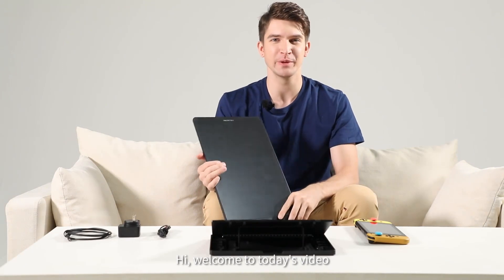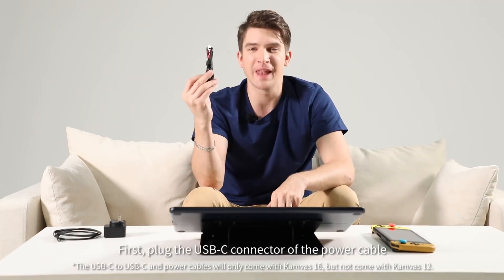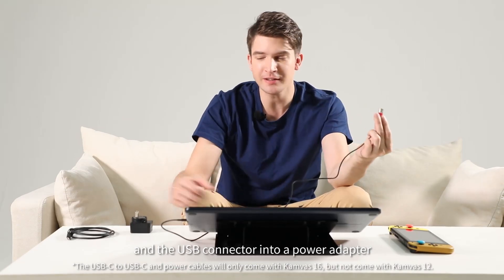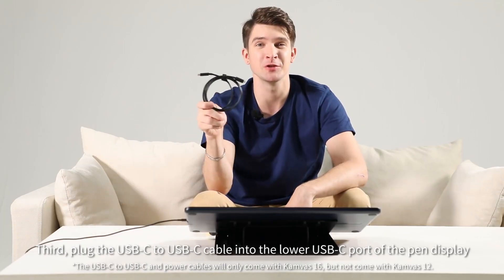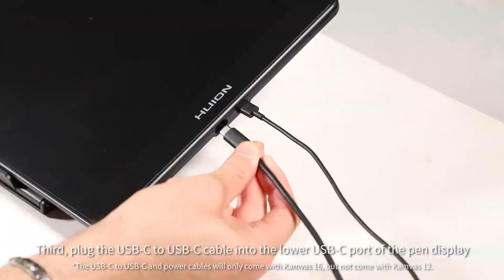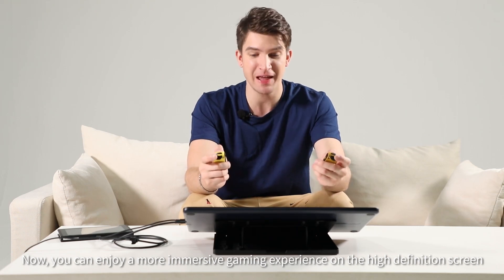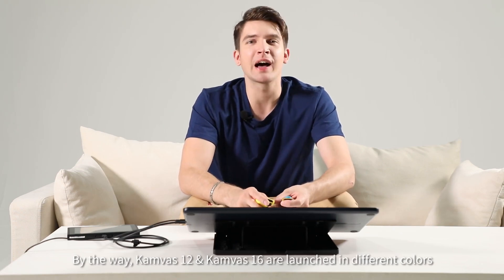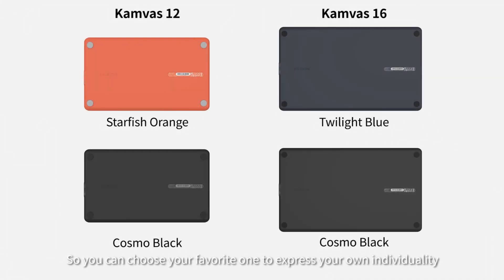TIME TO PLAY SWITCH WITH YOUR KAMVAS!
Here is a video showing how to connect the Huion Kamvas Pendisplay to your Switch.
Have fun!

Aquí hay un video que muestra cómo conectar los Kamvas a su Switch.
¡Diviértete!

Consulte la información en la página oficial de la serie Kamvas:
Compre New Kamvas Series ahora!